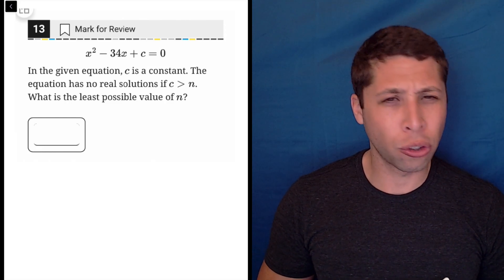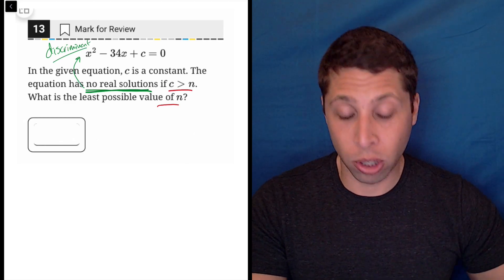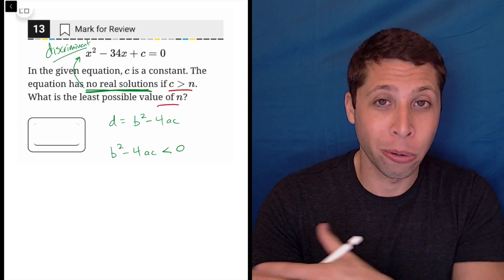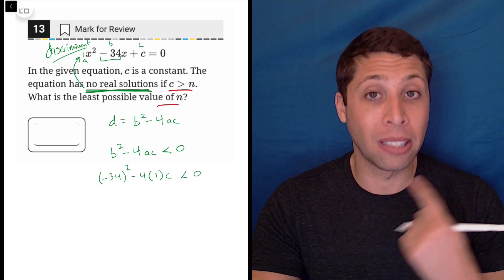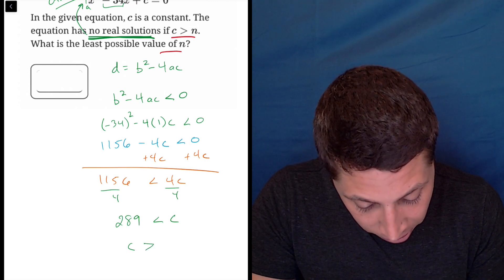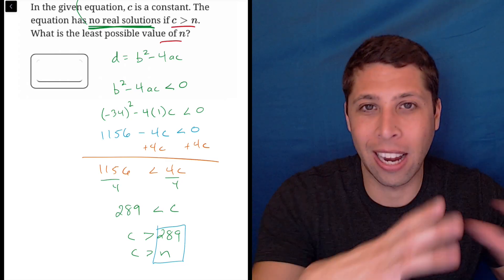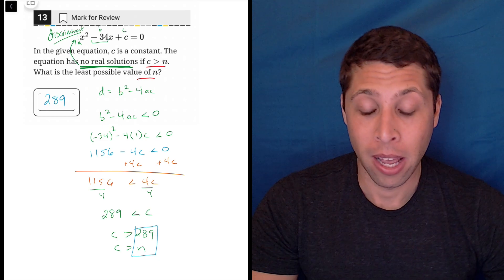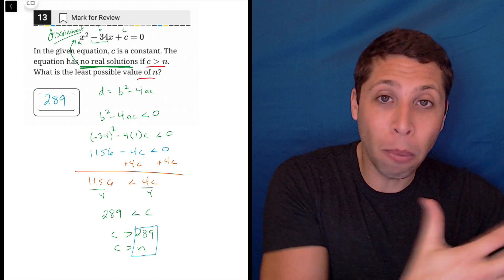Digital SAT 4, Math Module 2H, Question 13 (xy-plane)